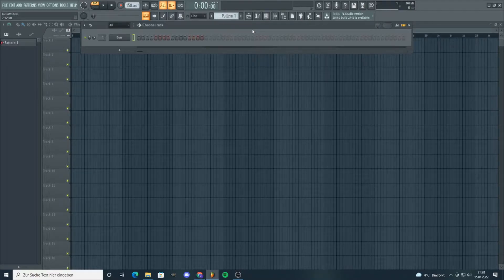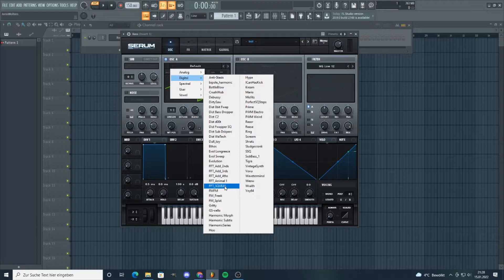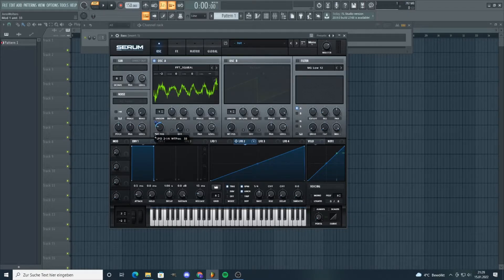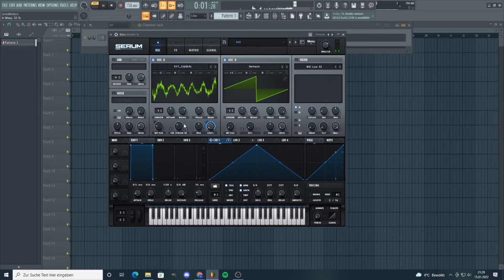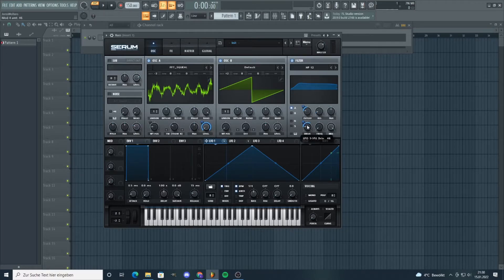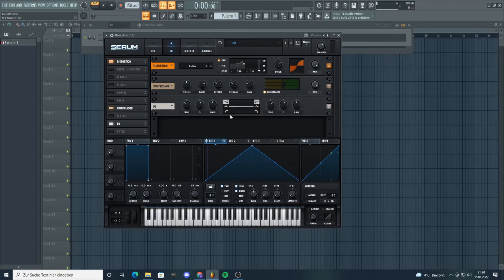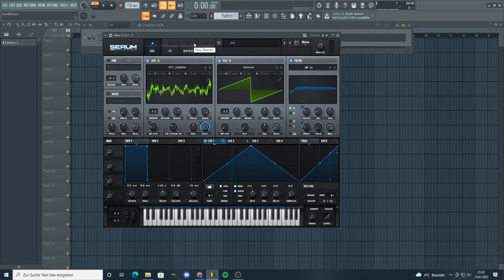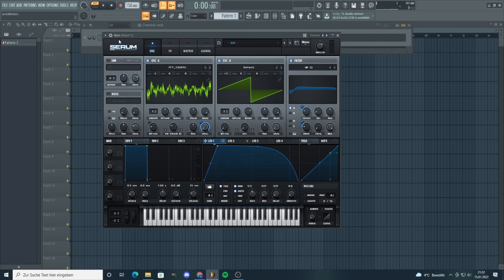VOLTRA BASS in Serum | Sounddesign Tutorial | by. Fruutiy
Welcome to this new Video Guys.

This time I am gonna make a high bass like Voltra.
The style is high and glitchy, but I love it.
Voltra is probably one of the best artists out there and I hope you think that too.

I personally found Voltra, when I listened to the Disciple Knights of the Round  Table Vol. 4 and loved the collab between her and Barely Alive.
Then I browesed through her Spotifyprofile and found more bangers.

So I created some sounds in her style and it was crazy that they are not that hard to make, but its so easy to make glitchy bangers.

And this was a few moths ago and now I made a tutorial on it, so I hope you like it.